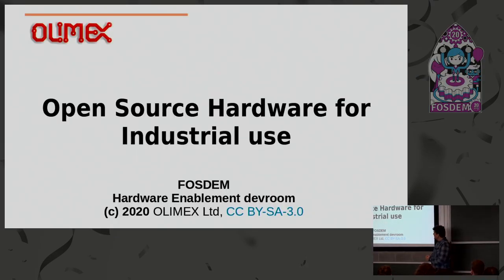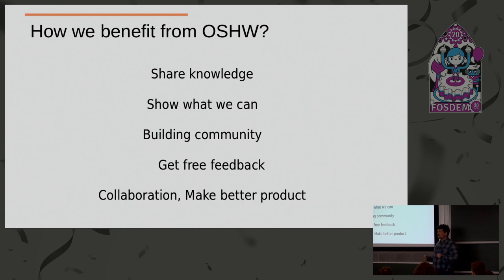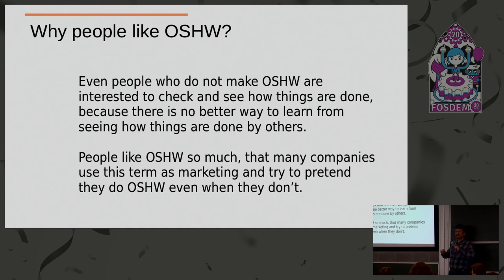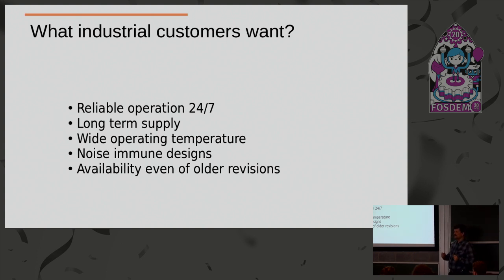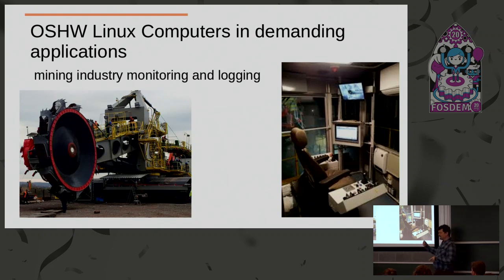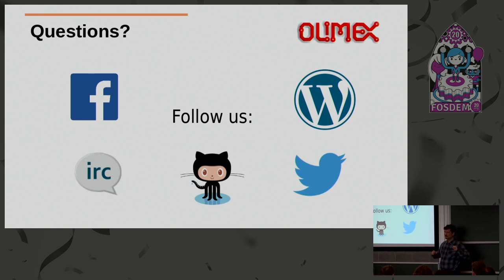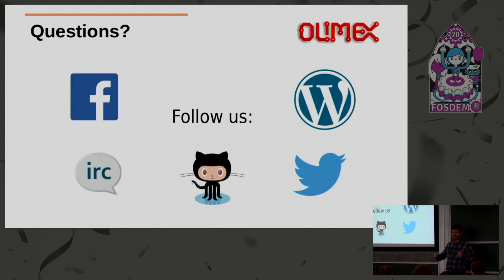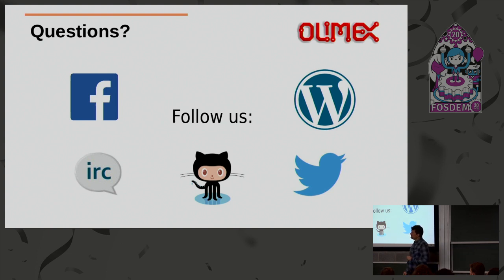Open Source Hardware for Industrial use OSHW model has benefits for SOC vendors, industrial manufac…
Open Source Hardware for Industrial use OSHW model has benefits for SOC vendors, industrial manufacturers and end users
by Tsvetan Usunov

Olimex is designing Open Source Hardware Linux computers since 2012.
They are adopted by hundreds of manufacturers all around the world and prove the Open Source business model is sustainable.
The lecture is about the advantages which OSHW bring to the industrial vendors and what drives their decision to use our boards.
We will explain the benefits for the SOC vendors to have OSHW designs with their ICs, the end user benefits and how OSHW helps us to excel our products and make them better and better.

Room: K.4.401
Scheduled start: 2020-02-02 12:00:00